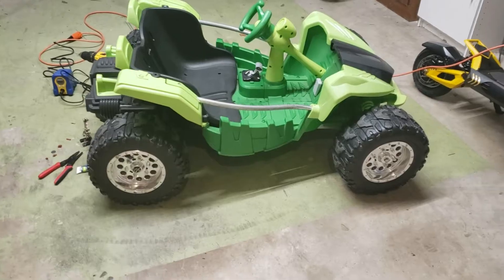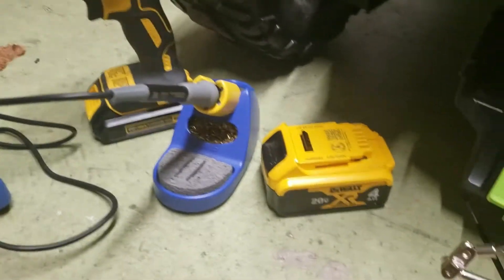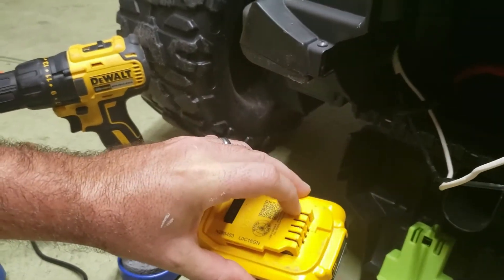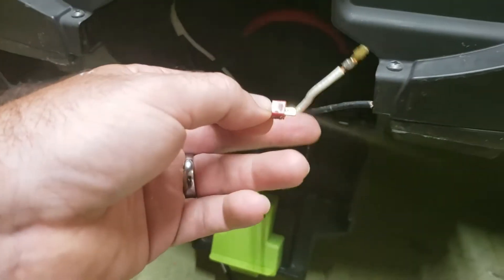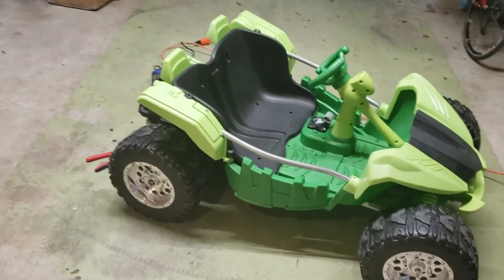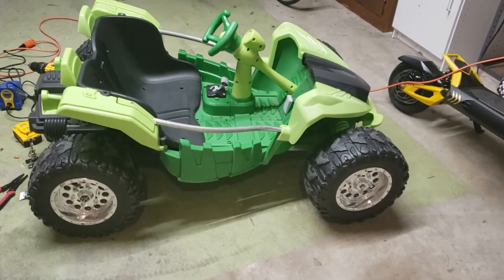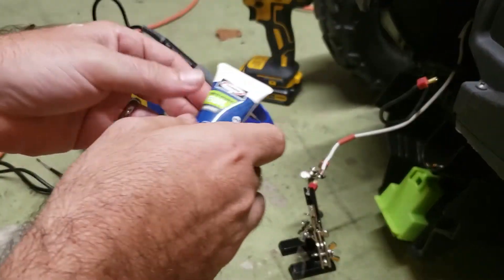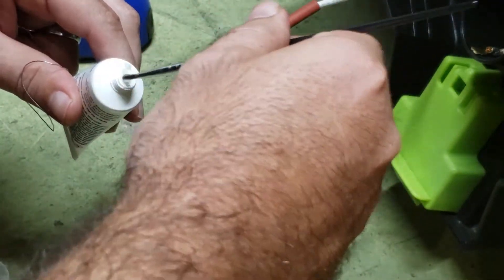How to make a Power wheels faster! Double the speed spin the tires, 20 watt Lithium drill battery.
This video shows how to grab a power wheels or any kids electric vehicle out of the trash and get it going faster then ever for free if you have a drill battery!